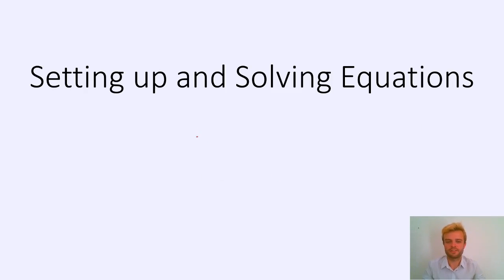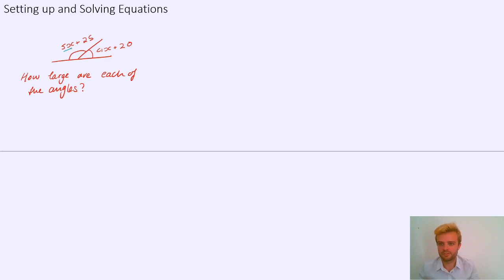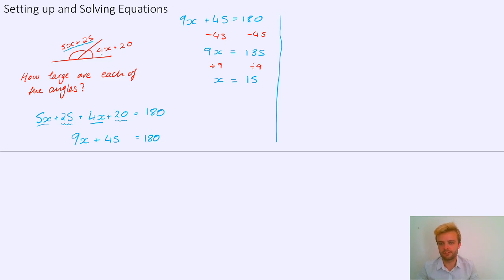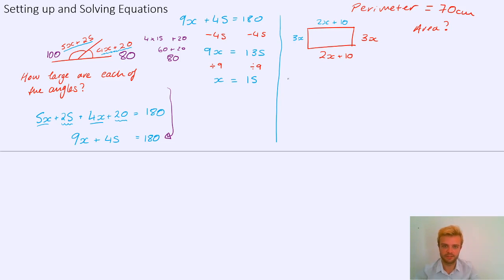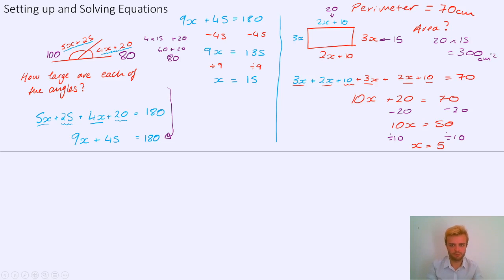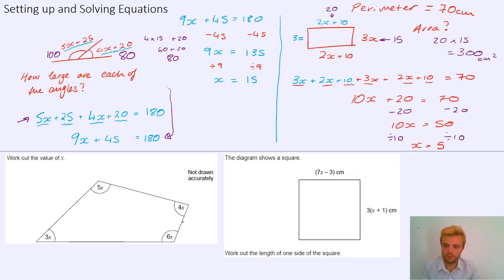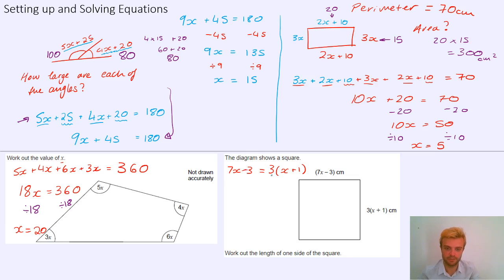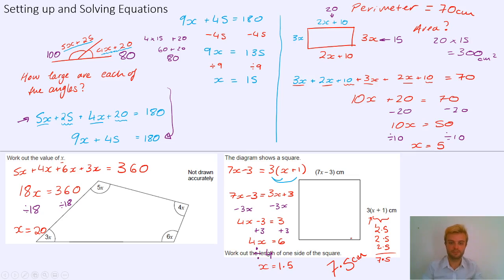Setting up and Solving Equations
Here we have a look at how to set up and solve equations, with some examples to learn from and some questions to try out yourself.